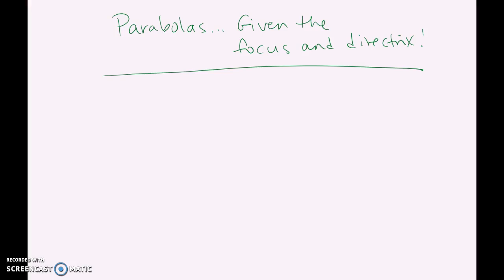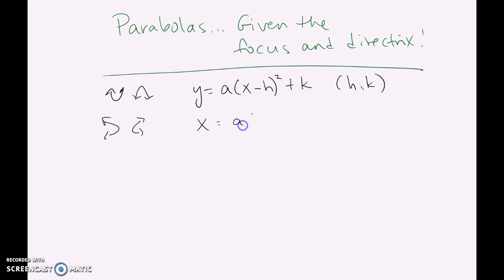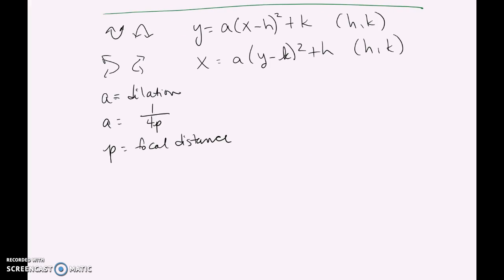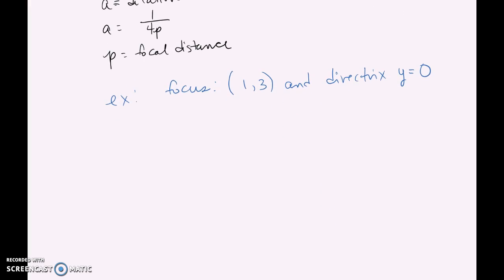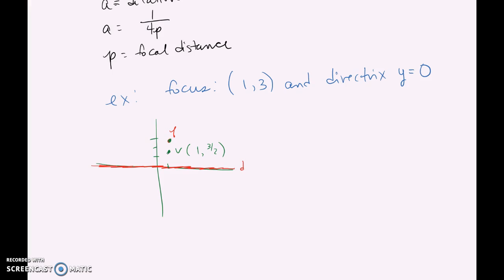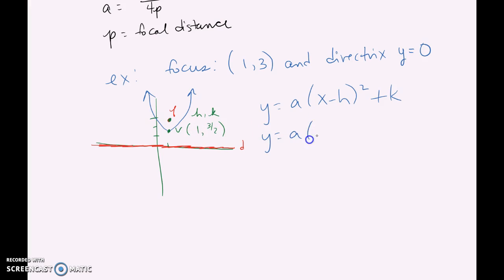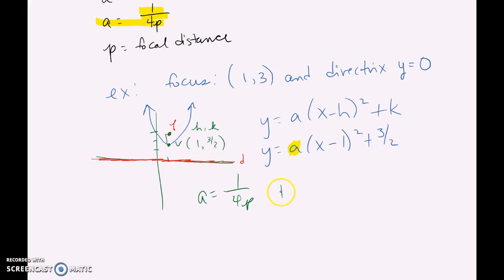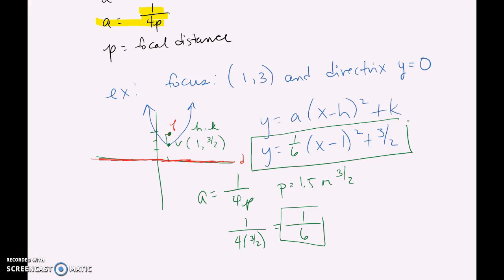Focus and Directrix to write equation